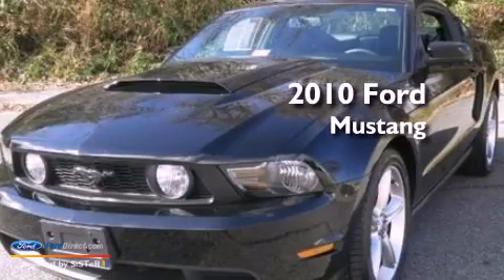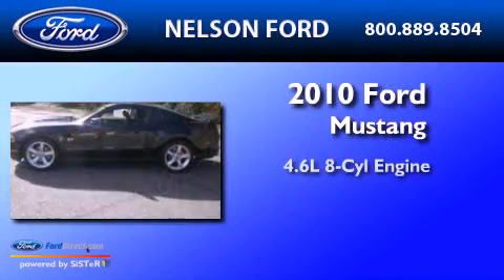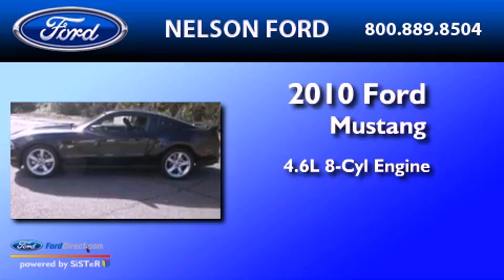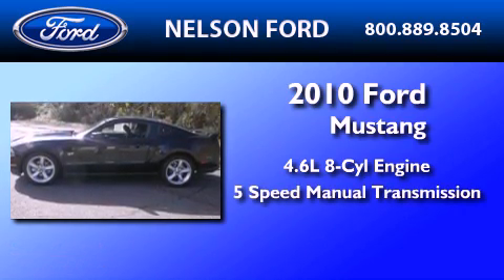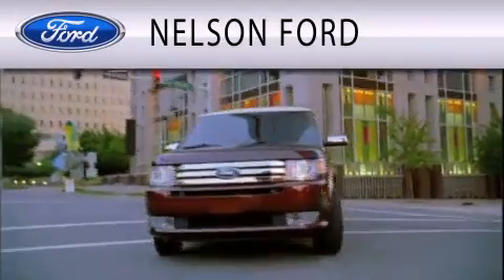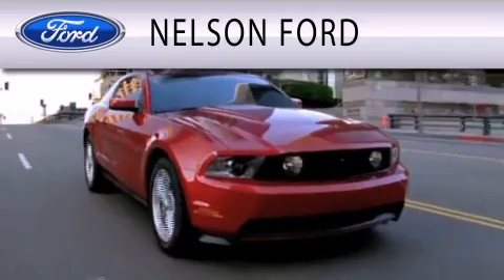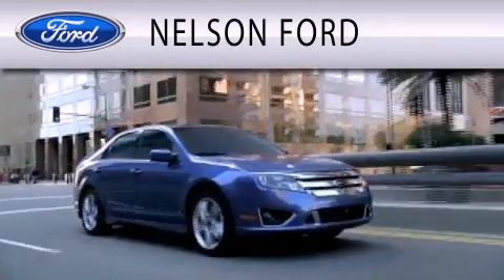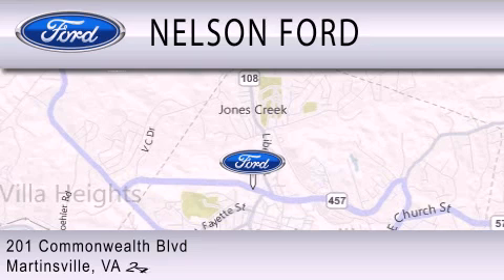2010 FORD MUSTANG VA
Year : 2010

 Make : FORD

 Model : MUSTANG

 Engine : 4.6L V8 24V MPFI SOHC

 Trans . : 5-SPEED MANUAL

 Exterior : BLACK

 Miles : 17,720

 201 East Commonwealth Blvd

  , VA 24112